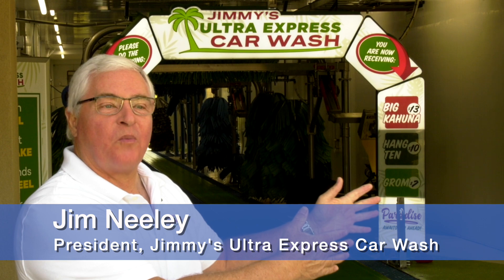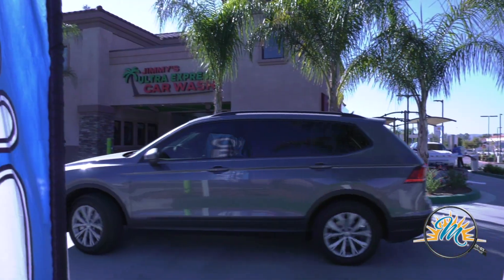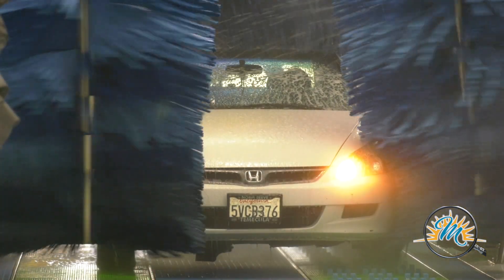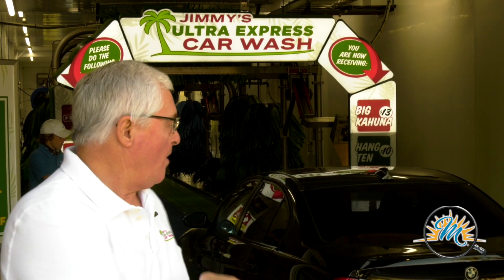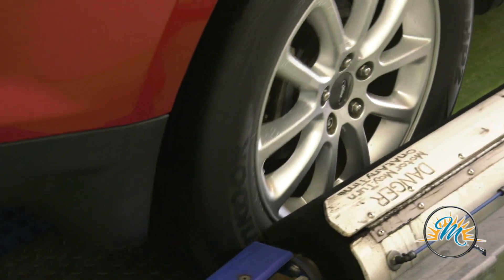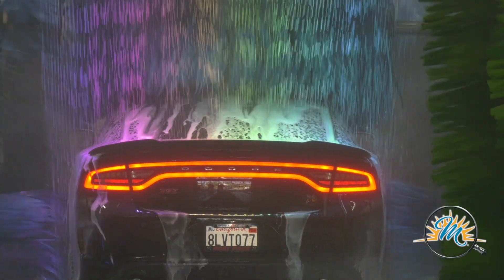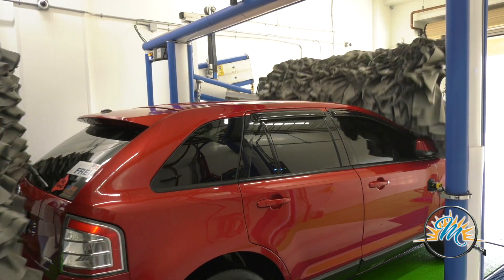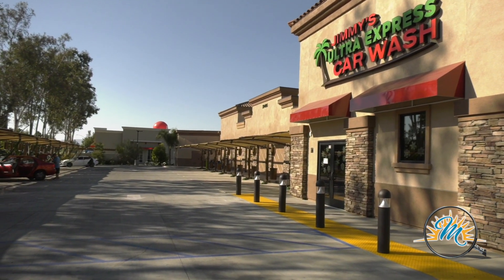Jimmy's Ultra Car Wash